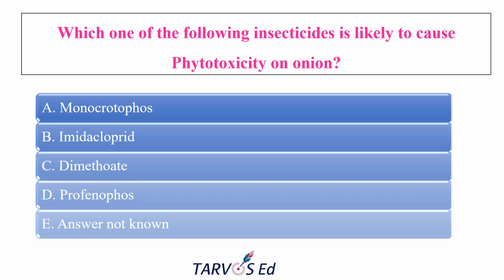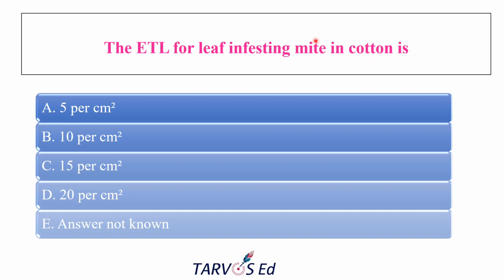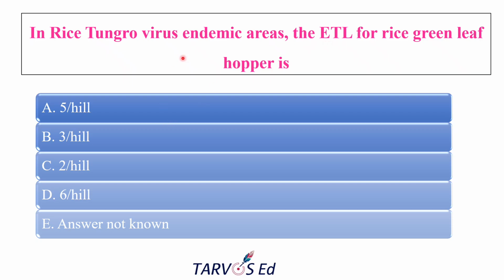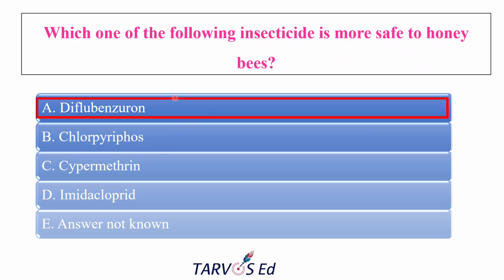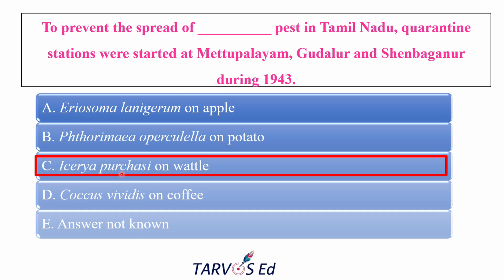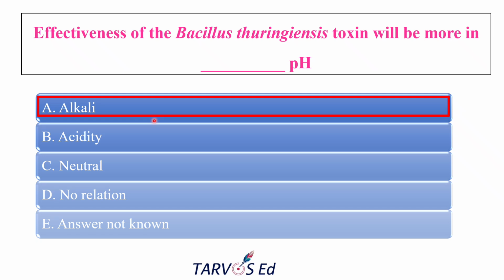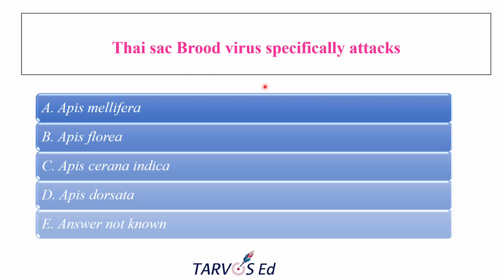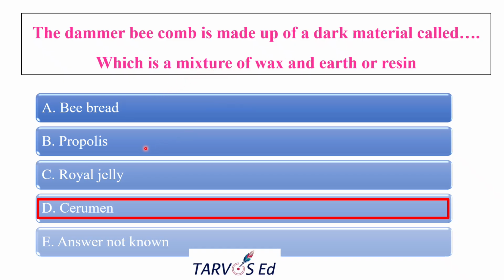IBPS AFO | TNPSC AO| Entomology MCQ Questions: Agriculture Competitive Exams Part 8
Prepare for your Agriculture Competitive Exams with this detailed Entomology Mock Test. In this video (Part 8), we walk through crucial Entomology MCQ Questions (Q73–Q82), covering key topics like:
Phytotoxicity thresholds for onion crops,Economic Threshold Levels (ETL) for mites in cotton,ETL for rice green leaf hoppers in Tungro-endemic areas,Pesticide safety protocols for honey bees.Historical plant protection and quarantine measures in India  useful for students preparing for TNPSC AO, TNPSC HO, IBPS AFO, ICAR JRF, and other Agriculture Exams.
Timestamp
00:00 Introduction to Entomology Mock Test: Part 8
00:15  Phytotoxicity threshold levels in Onion crops
03:27  Calculating Economic Threshold Level (ETL) for Mites in Cotton
07:50  ETL for Rice Green Leaf Hoppers (Tungro-endemic areas)
10:11  Pesticide toxicity and safety protocols for Honey Bees
14:23  History and establishment of Quarantine Stations in India
17:45 Pest Management: Identifying non-storage pests
19:20  Biological control agents and legal regulations
21:10  Techniques in commercial rearing of Eri silkworms
23:45 Identifying causal agents of SilverShoot in Rice
26:10  Summary and Key takeaways from Part 8
27:15 Conclusion and Next Steps for Part 9

🔔 Follow Tarvos Ed for:
✅ Agriculture Concepts
✅ Current Affairs
✅ MCQs & PYQs
✅ Exam Strategy
✅ Short Tricks & Revision Videos

📲 Links